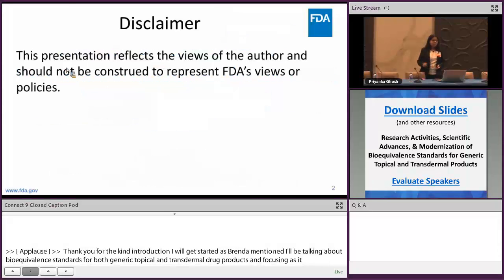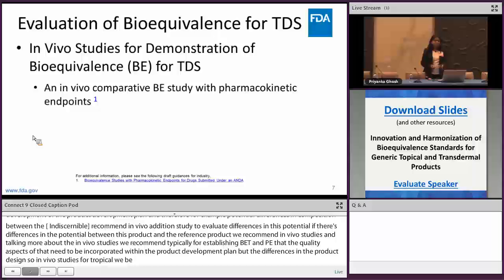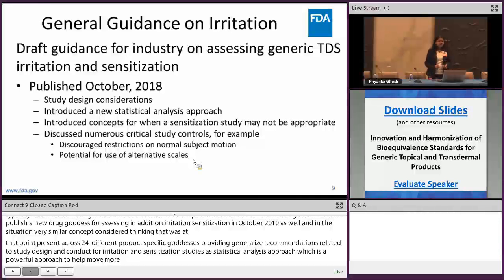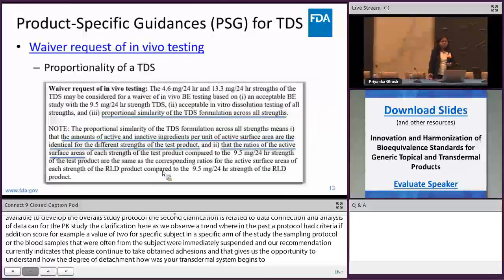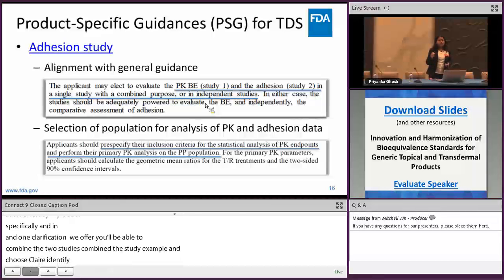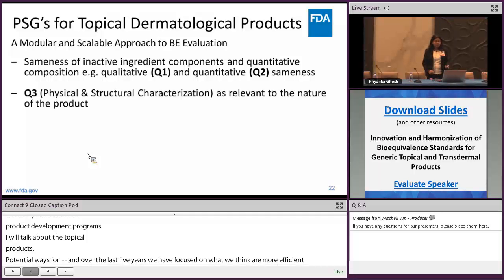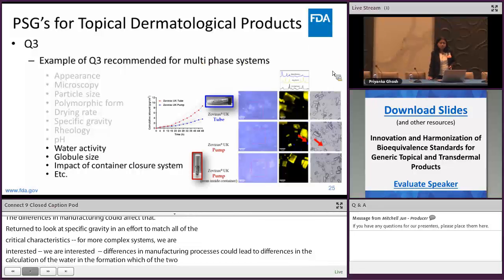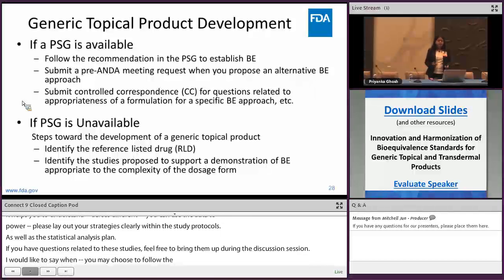Bioequivalence for Generic Topical and Transdermal (6of35) Complex Generics– Sep. 25-26, 2019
Priyanka Ghosh from the Division of Therapeutic Performance in the Office of Generic Drugs discusses transdermal and topical delivery systems, general guidances, product-specific guidances, and topical dermatological drug products.